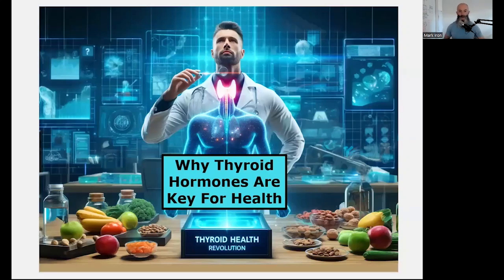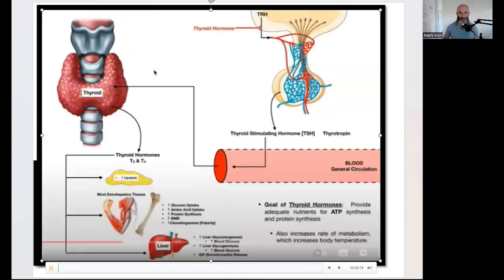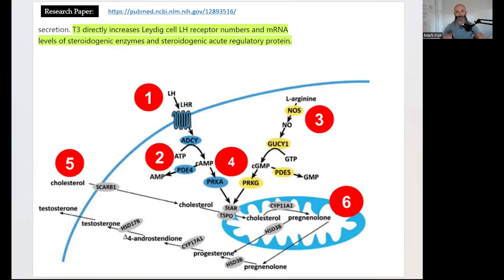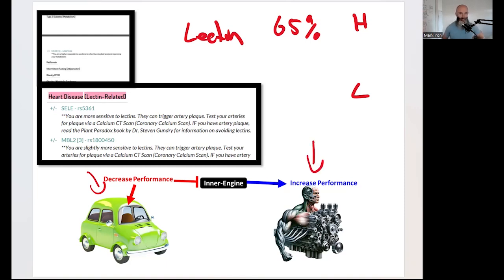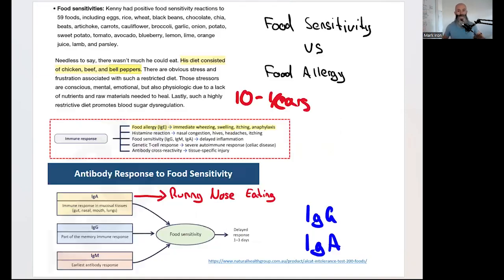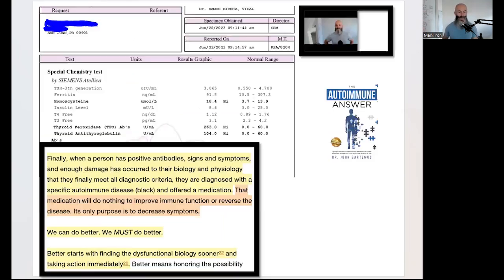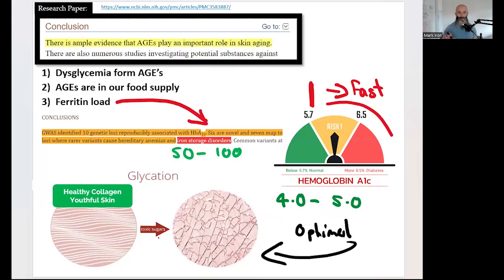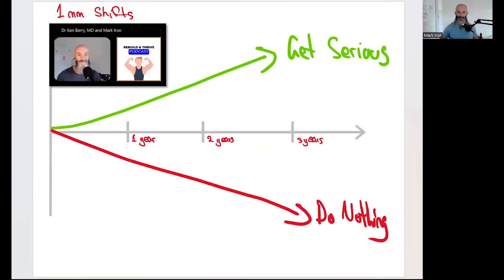Fix Your Thyroid - 3 Proven Methods for Thyroid Health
Dive into the crucial link between thyroid health and everything from metabolism to mental clarity. Learn how to identify destroyers and disruptors, optimize your hormone levels, and take control of your health with simple, actionable steps. Find out why the foods you eat could be the key to unlocking a vibrant, energetic life.

TIMESTAMP:
0:00 - Optimizing thyroid hormone is all about testing and addressing the things that destroy and disrupt it. You gotta identify and eliminate those thyroid destroyers and disruptors to get your hormones functioning at their best. When your thyroid hormones are out of whack, it can lead to some serious issues like dyslipidemia and high blood pressure.

3:56 - Thyroid hormones are like the master controllers of your metabolism, protein synthesis, and even testosterone production. They stimulate glucose uptake, amino acid uptake, and protein synthesis in various tissues throughout your body. Plus, thyroid hormone increases the enzymes that speed up your metabolism, and T3 gives your testosterone production a nice boost.

7:55 - When your thyroid hormone is disrupted, it can be linked to psychological stress and disease. Lectins in food can really do a number on your thyroid hormone and gut health.

11:52 - Gluten is a real troublemaker when it comes to brain inflammation. It can even lead to misdiagnosis in the medical system. Gluten sensitivity can have a huge impact on your gut and overall health. And let's not forget about nightshade sensitivity - about 25% of people tested are sensitive to it.

16:39 - Gut health, food sensitivities, and thyroid function are all interconnected. Inappropriate immune sensitivities can happen, but they can be tested and addressed. Traditional medical testing has its limitations when it comes to gut health and thyroid function. A functional nutritionist helped a guy reduce his thyroid antibodies just by putting him on a gluten-free diet - that's how effective alternative approaches can be.

21:41 - Thyroid health is super important and affects all sorts of systems in your body. Your gut health affects everything, including how you age. Testing for thyroid function and exposure to endocrine disruptors is crucial. Traditional medical testing has its limitations, so you need a comprehensive approach to really address your thyroid health. The key is to take action and prevent health problems before it's too late.

Best,
Mark